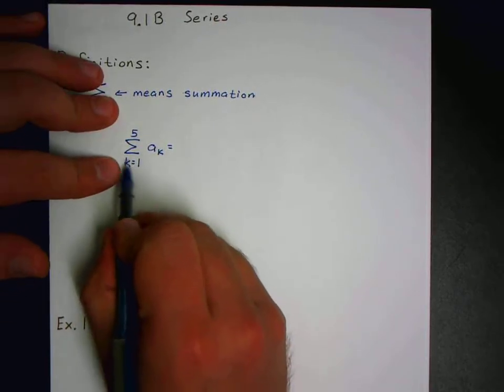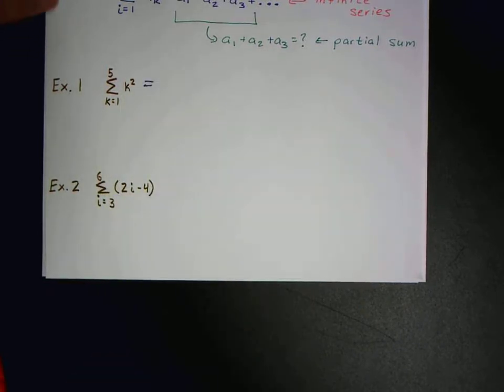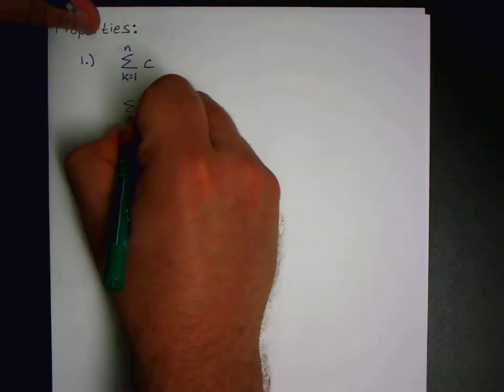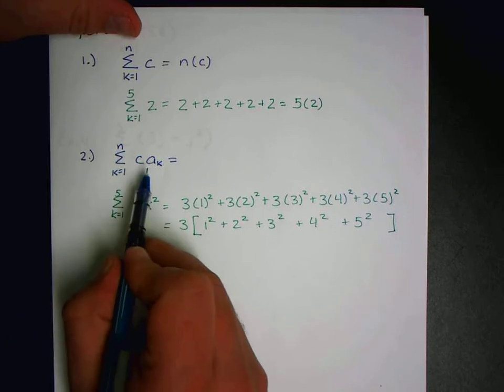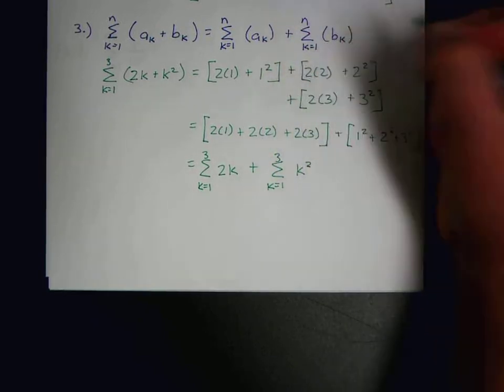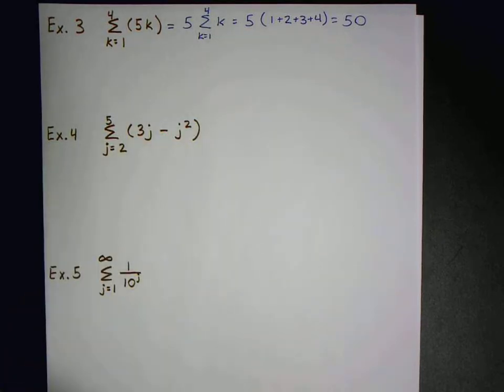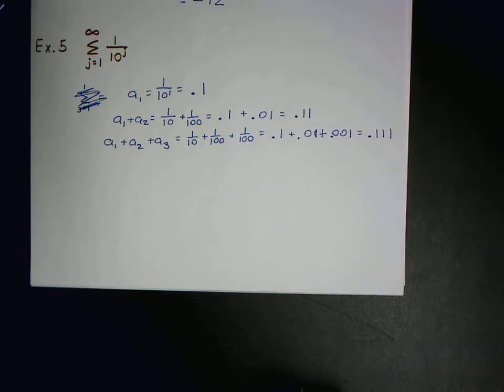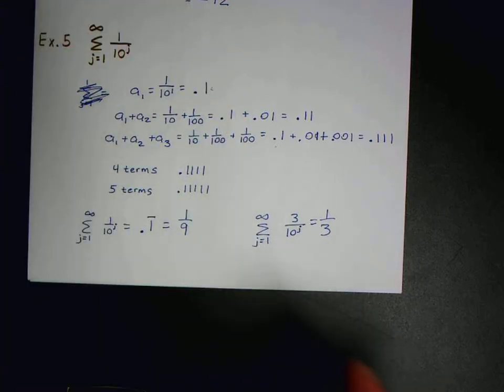Chapter 9 Section 1B